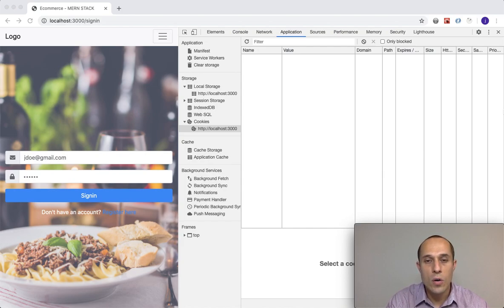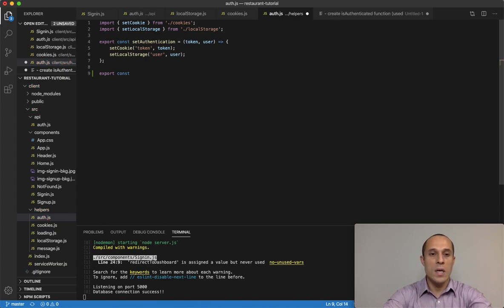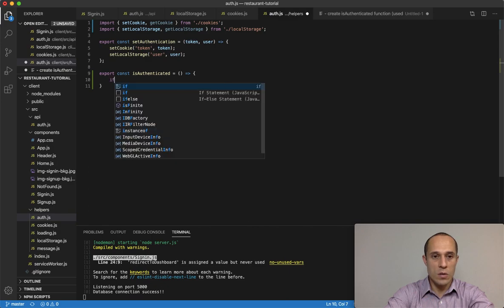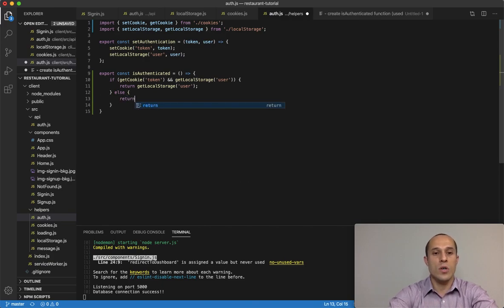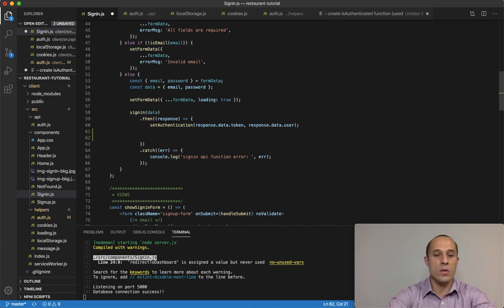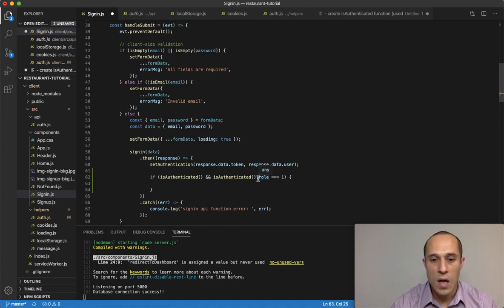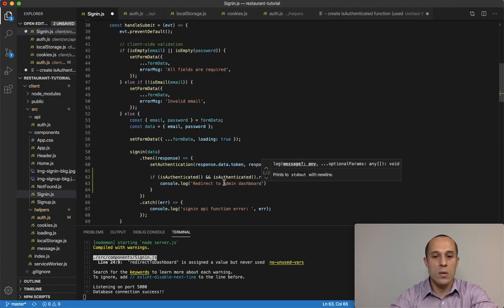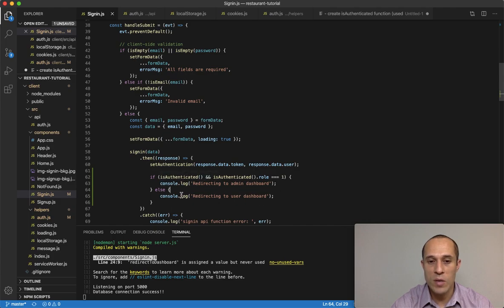[22] Authentication For Admin/User - Ecommerce Tutorial using MERN Stack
In this tutorial I create a function called isAuthenticated to check if a token exist within cookie and user object in localStorage. In addition, it checks whether the logged-in user is an admin or regular user to determine which dashboard to redirect.